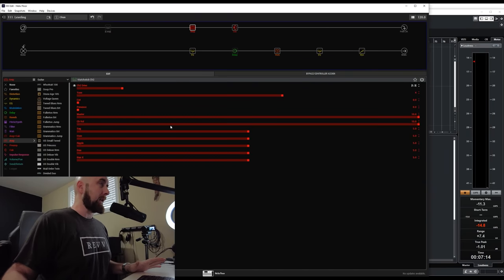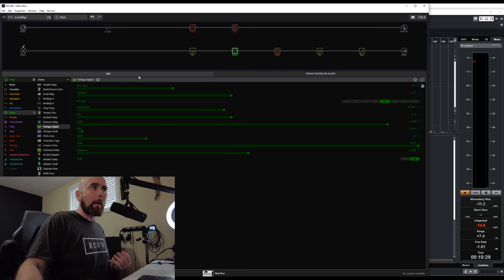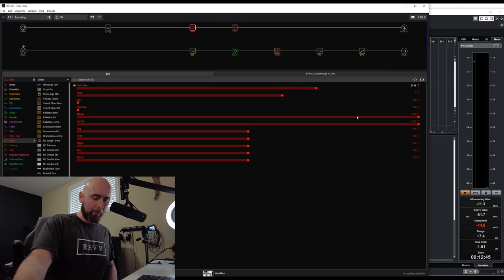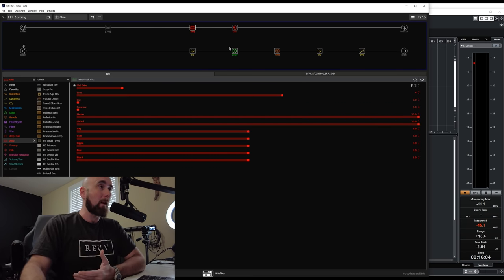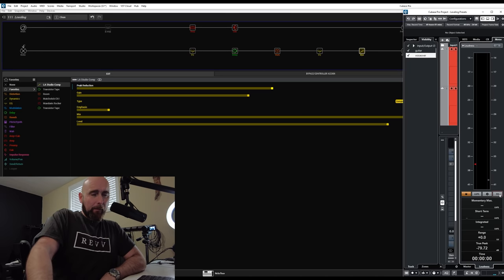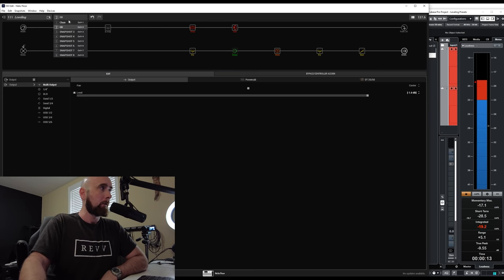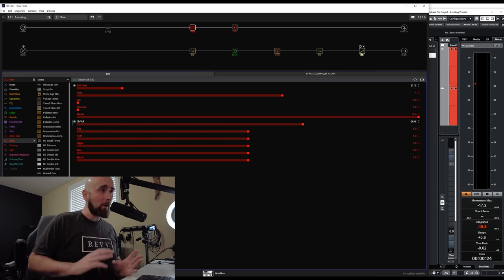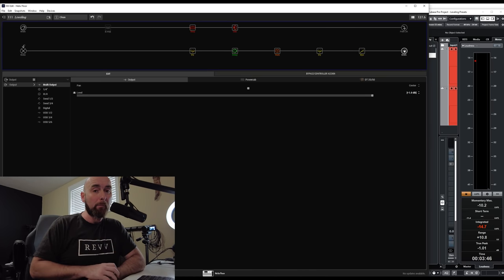HELP! I Need To Level My Presets And Snapshots?!?!? Here Is How! | Create A Quick Great Tone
In this episode of Create A Quick Great Tone, I talk about a question I receive a lot, what is the best way to level presets and snapshots in the Helix so that when switching everything sound even and smooth. In this video I take a quick look at this topic and give you all you need to know to quickly and effectively get the job done.